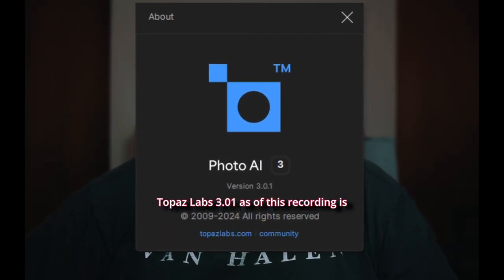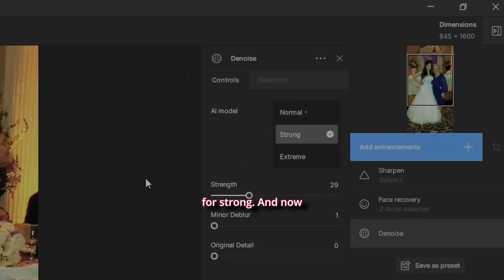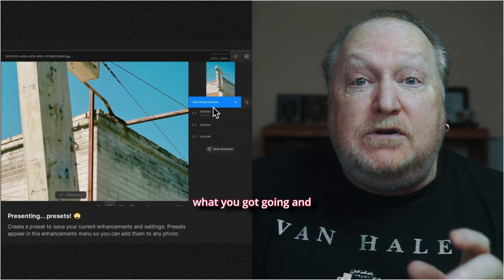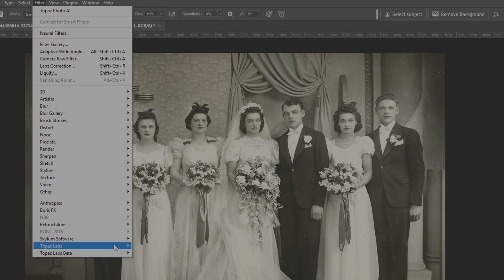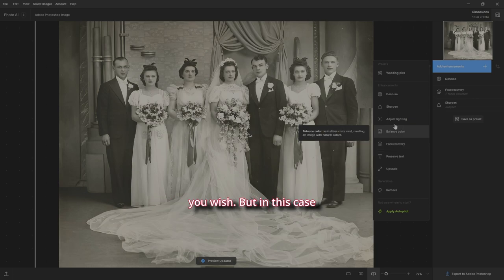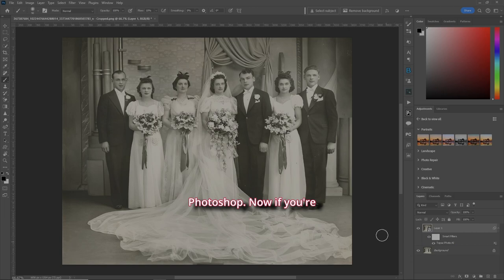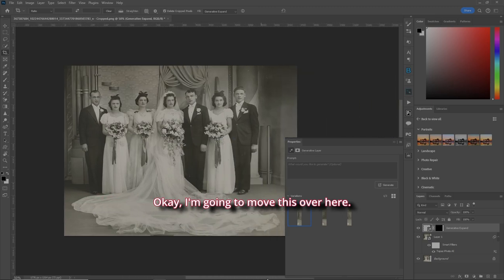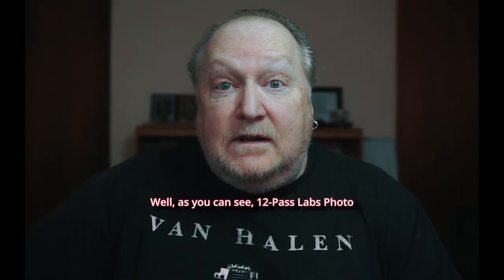Topaz Photo Ai 3 is a GAME CHANGER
In this Topaz Labs Photo Ai 3 review and tutorial, I'll show you why photo ai it's a game changer for anyone who does photo editing. Plus a Photoshop bonus tip to help you finish or fix a photo.

=== TIMESTAMPS ===
00:00 Introduction
00:18 Example 1
00:48 DENOISE
01:26 REORDER YOUR REPAIRS
01:56 PRESETS
02:42 Example 2
03:35 FACE RECOVERY OPTIONS
04:19 SAVE A PRESET
04:55 BONUS TIP!!
05:20 GENERATIVE EXPAND
06:22 FINAL REPAIR
06:41 FINAL THOUGHTS